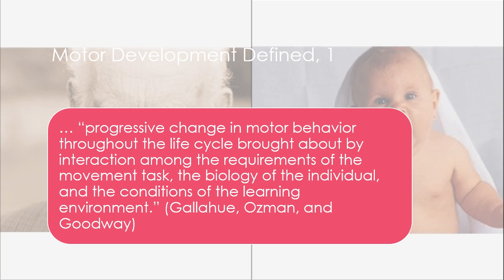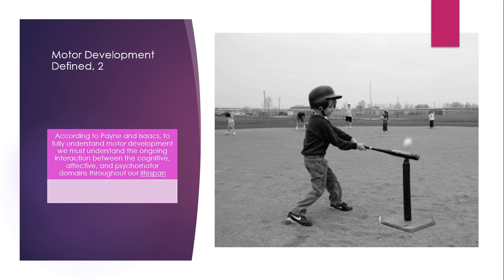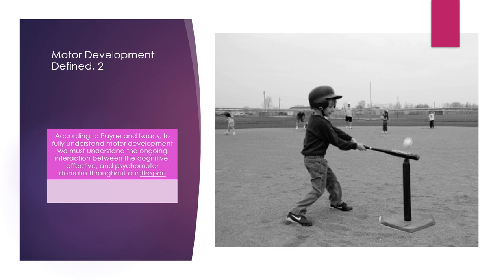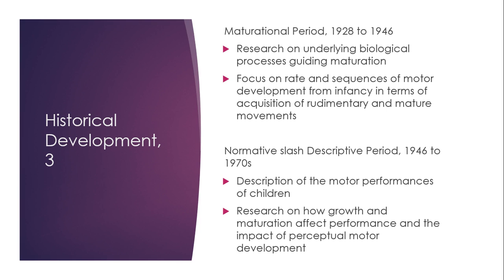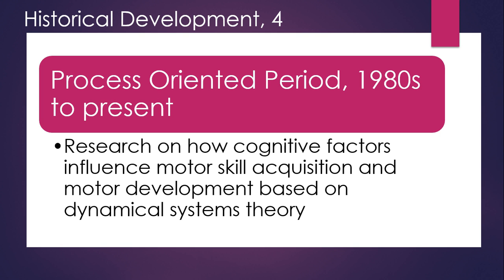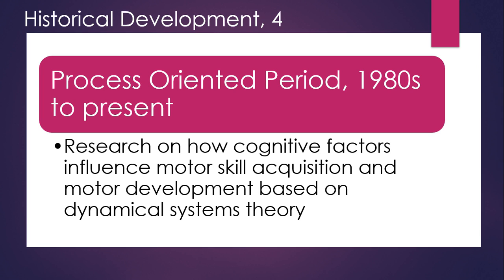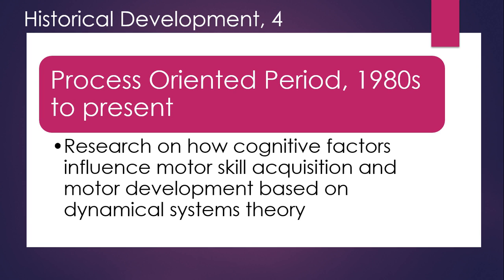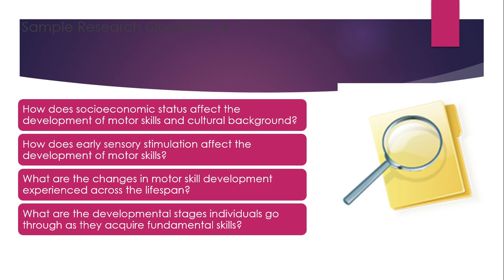Ch 5 Motor Development, Part III